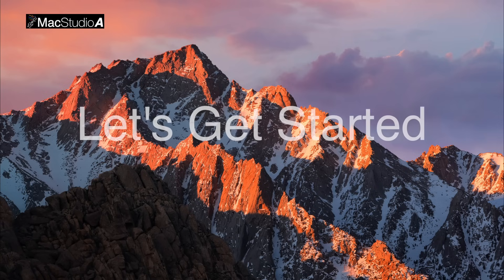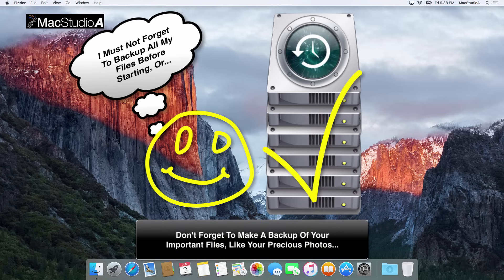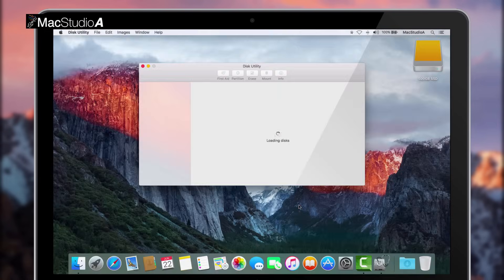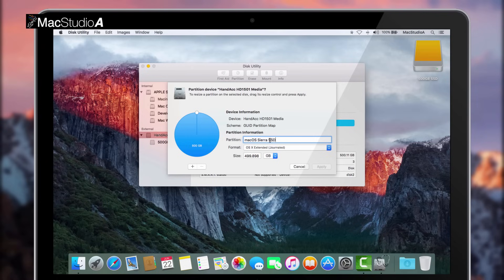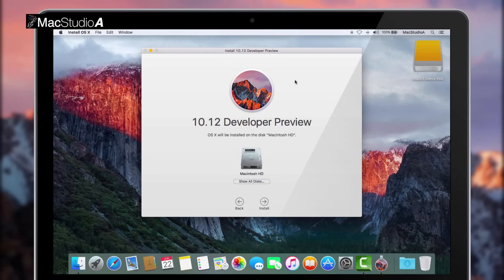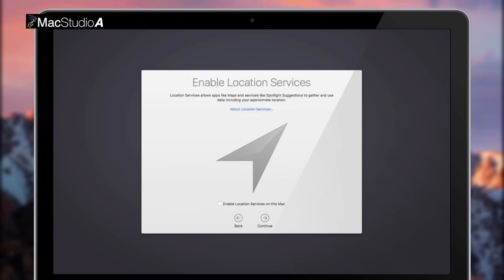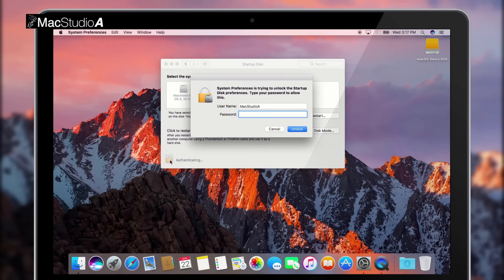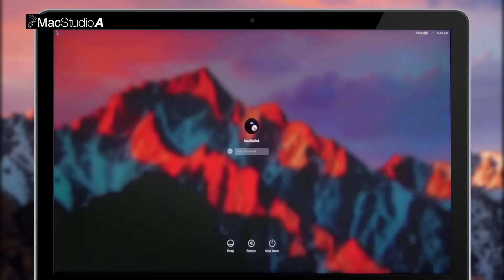Install & Run macOS Sierra on External SSD or USB Flash Drive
How To Install and Run macOS Sierra 10.12 from an External SSD or USB Flash Drive. Using an External SSD or USB Flash Drive Install and Run macOS Sierra 10.12.0, 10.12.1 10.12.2 & 10.12.3.

How To Install and Run macOS Sierra 10.12.0, 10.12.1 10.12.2 & 10.12.3 from an external USB 3.0 SSD the easy way.

It should be noted, the exact procedures used to install and run macOS Sierra 10.12 from an external SSD in this demo, can also be used to install and run macOS Sierra on a fast USB 3.0 Flash Drive.

Download macOS Sierra for Free from the Mac App Store when released this fall or if you have a paid Developer License, Download Now from Apple's Developer Website or wait till July to download Public Beta Preview.

Recommended Gear
2TB Thunderbolt and USB 3.0 Portable Hard Drive
4TB USB-C and USB 3.0 Portable Hard Drive
5TB Rugged Thunderbolt / USB-C Mobile Drive

Performed and Tested On MacBook Air (13-inch, Mid 2012) on Samsung V-NAND SSD 850 EVO installed in External USB 3.0 Enclosure and Lexar 32GB USB 2.0 JumpDrive P10. Using OS X El Capitan 10.11.5 and macOS Sierra Developer Preview 10.12

The Samsung V-NAND 850 EVO SSD was installed in an External USB 3.0 Enclosure.

Apple's Intel Based Systems:
Mac Mini
iMac
Mac Pro
MacBook Air
MacBook Pro

TRANSCRIPT:
/2016/06/install-and-run-macs-sierra-from-external-ssd.html

I’ve already demonstrated on a previous episode, how to install and run OS X Yosemite from a USB 3.0 flash drive, using the old Disk Utility.

In this episode, I’ll be demonstrating, how to install and run macOS Sierra on an external USB 3.0 SSD drive, using the new Disk Utility in OS X El Capitan.

What you will need:

An Intel Based Mac System.

Copy of macOS Sierra Installer.

And finally, a fast USB 3.0 Flash or External SSD Drive.

As usual, since we'll be using Disk Utility, make sure you have or made a backup of your system hard drive or drives before proceeding, can't say you’ve not been warned.

Now, with all the basic necessities taken care of, the first thing we'll need to do after inserting the SSD drive in an available USB 3.0 socket, is to open Disk Utility and partition the SSD Drive.

Therefore, after opening Disk Utility, click on the SSD drive in the sidebar, then click the Partition button shown here.

Now, name your Partition to whatever you like and make sure that the format is OS X Extended (Journaled).

Then click the Apply button to format and partition the SSD drive.

After formatting and partitioning the SSD drive, you can close Disk Utility and simply launch the macOS Sierra installer and choose to install Sierra on the SSD drive just formatted and partitioned, as shown here.

I’ll just time lapse the installation process from here, which took about 14 minutes to complete, to point where you begin to select your location.

Once the required login details have been entered, you are brought to the Sierra desktop.

At this point, it’s advisable to change the startup disk order from the SSD drive to your default start up drive of your Mac, which in my case is the Macintosh HD as shown here.

Once that’s taken care of, I’ll just shutdown the Mac and proceed with the power and option key combination to boot to the Startup Manager and click the SSD drive to launch macOS Sierra as shown.